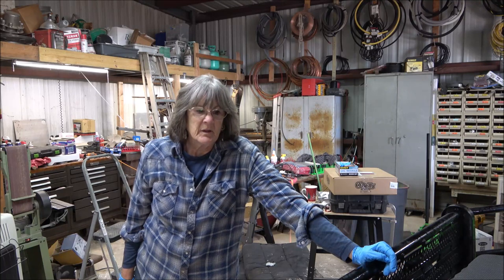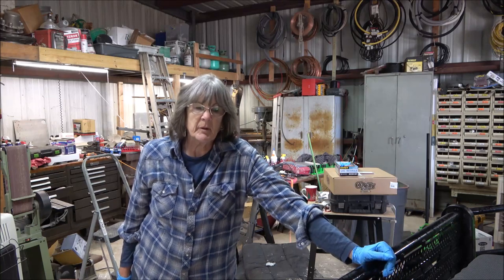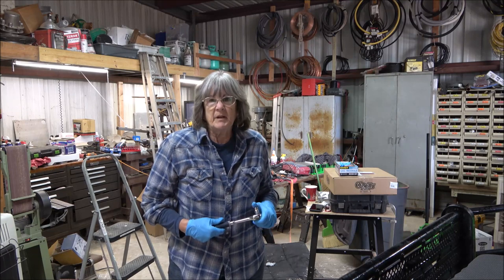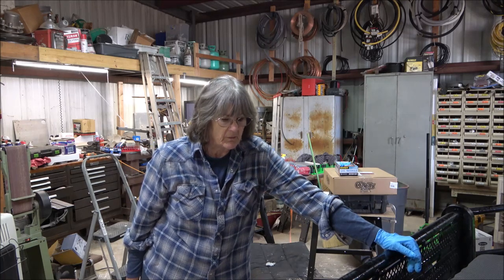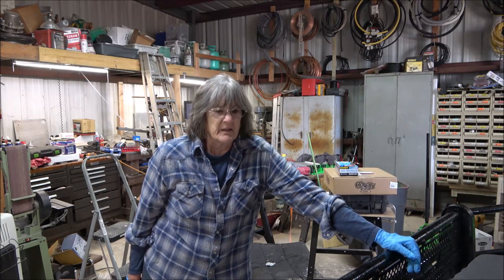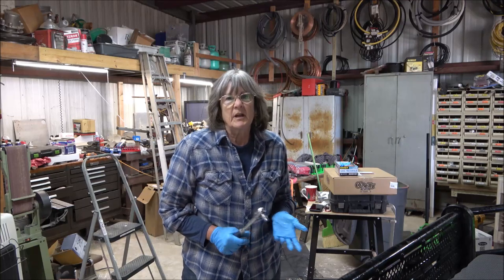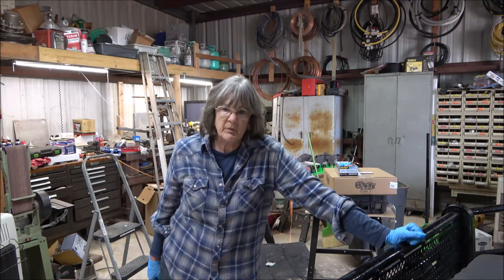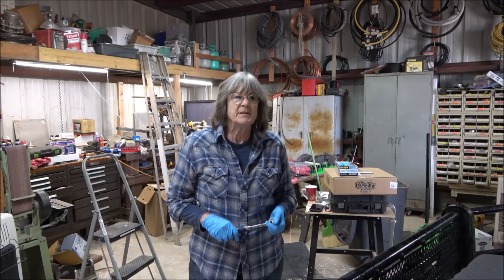No. 0128 - Vacuum pump delete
In this video I remove the belt driven vacuum air pump from my 1996 Ford F-350, 7.3 liter Turbo Diesel.  I've had to put six (count them!) new pumps on this thing because they're shoddy pieces of junk and keep failing.  With a little luck this will cure that problem forever, if the new belt works...
Parts deleted:  Vacuum Air Pump (Replaced with electrical pump)
Original Drive Belt: Gates Micro-V Serpentine Belt 8 Rib 119-1/2 Inch K081189
After deletion of the vacuum air pump and longer belt, we installed this belt: Gates Micro-V Serpentine Belt 8 Rib 115-1/8 Inch K081145